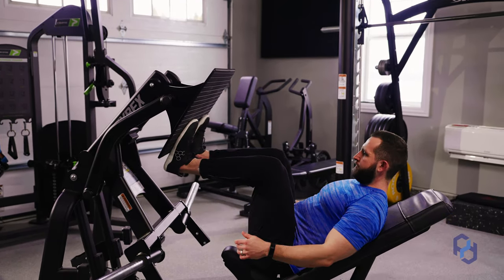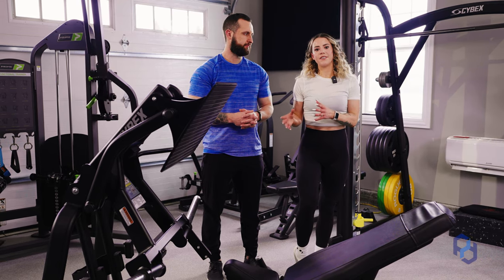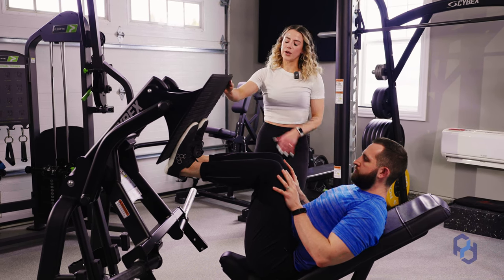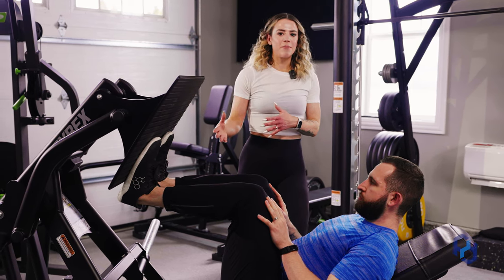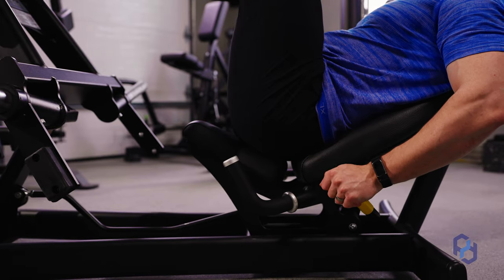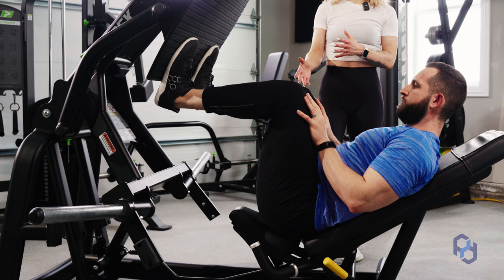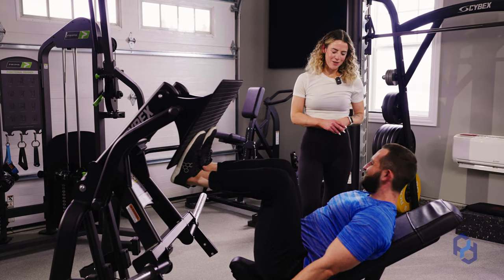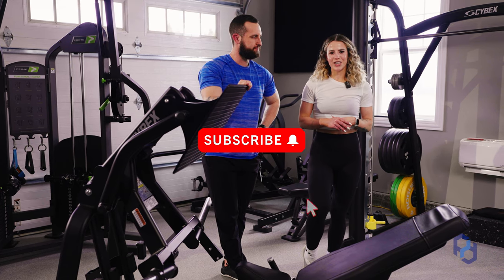How to Bias Your Quads with the Leg Press | Technique, Foot Positioning, & More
In this video, Coach Sue and Coach Alex walk you through the setup and technique to bias the quads in the leg press.